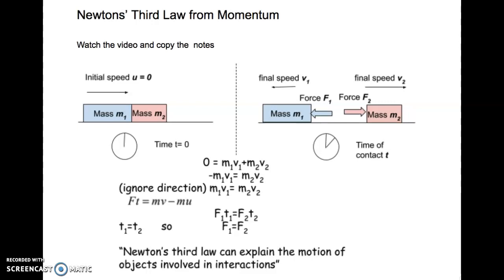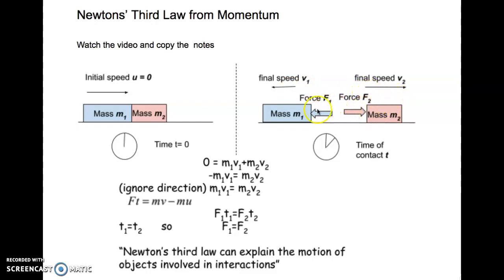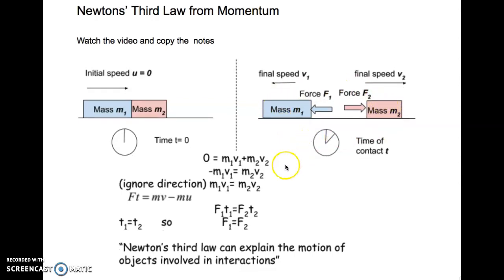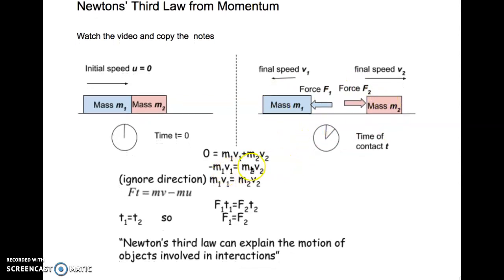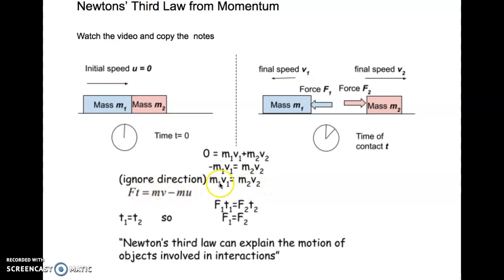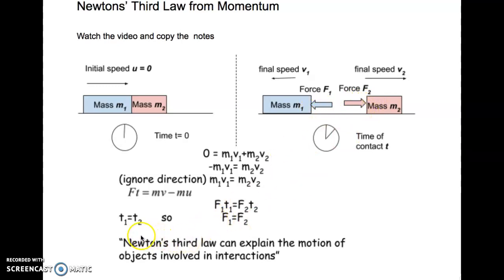Newton's third law in explosions